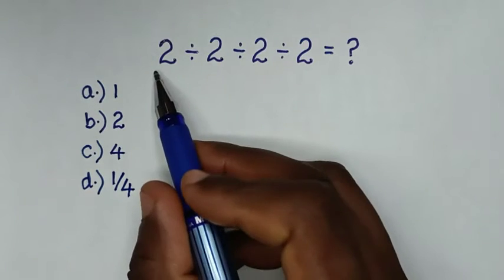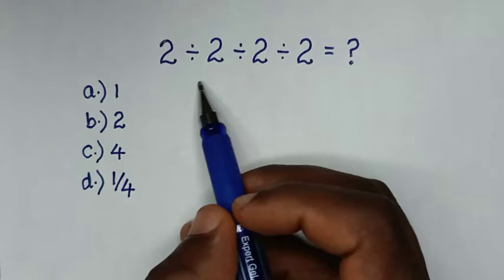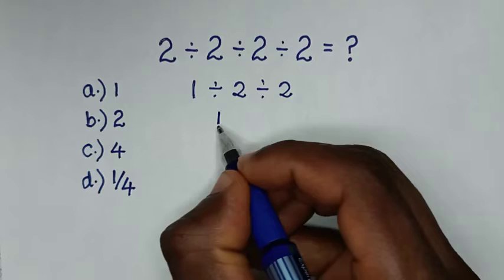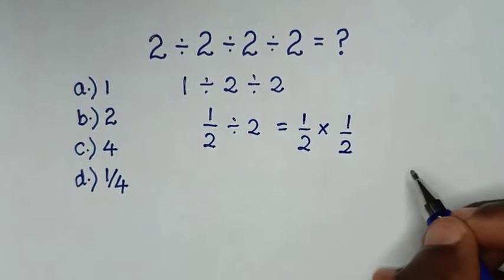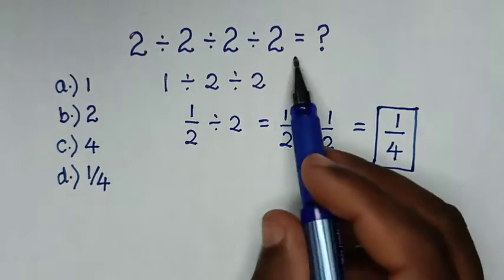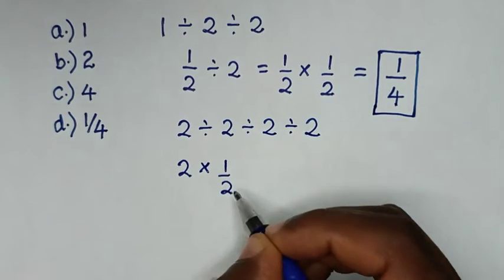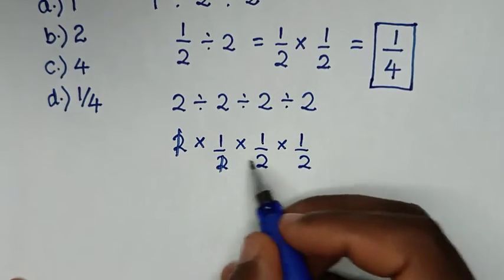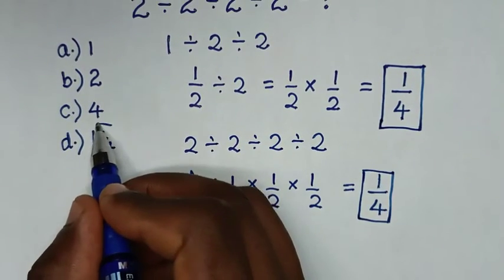2 ÷ 2 ÷ 2 ÷ 2 =❓